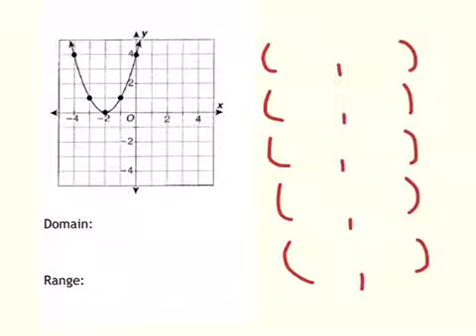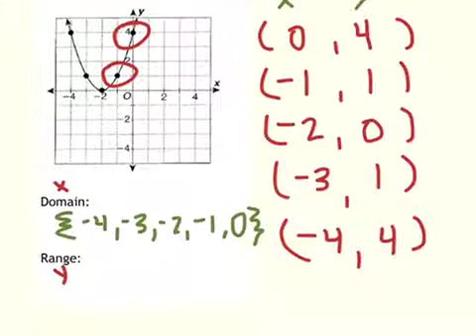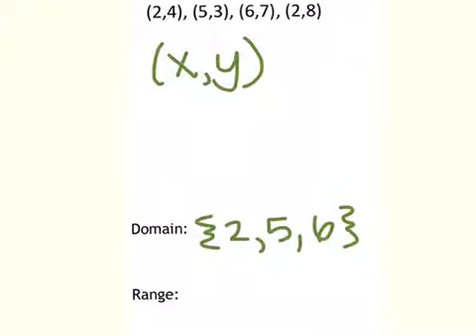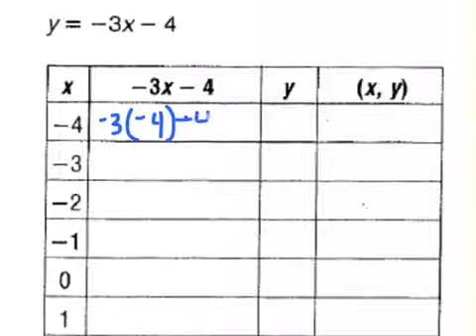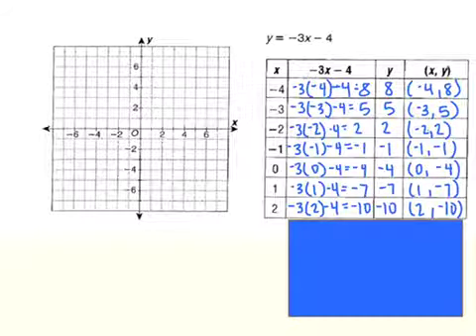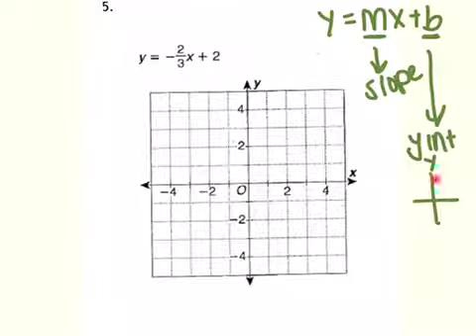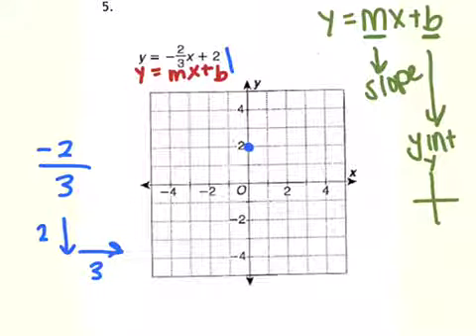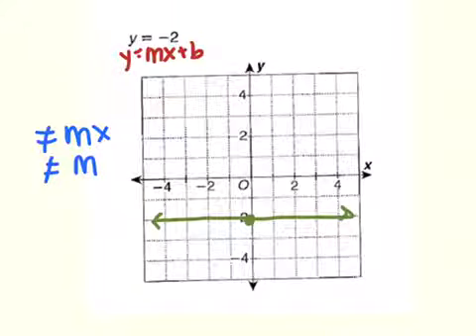Review Guided Answers P1 (December)